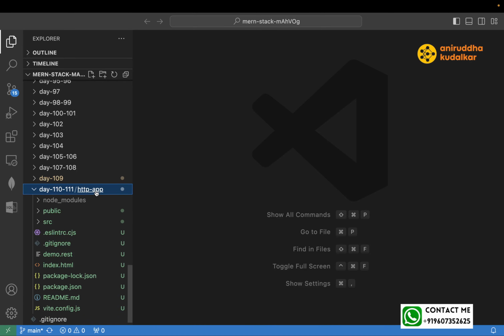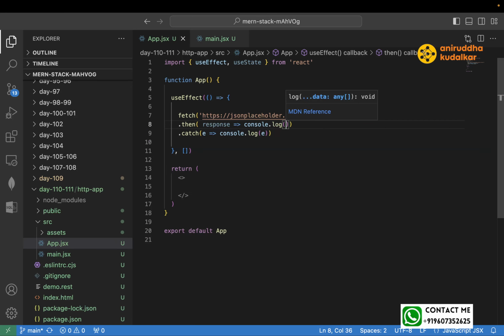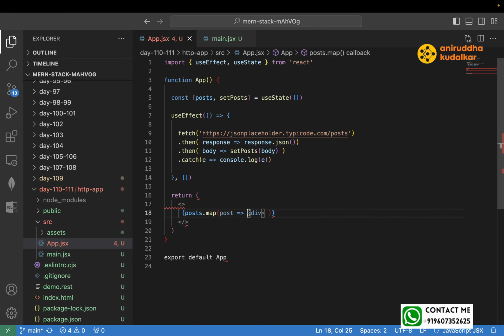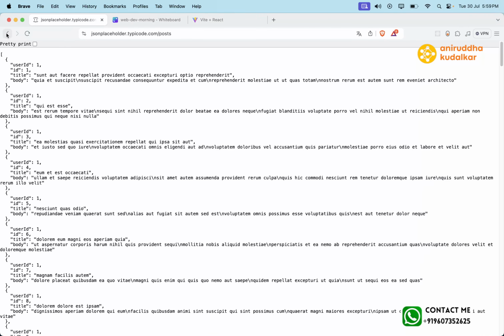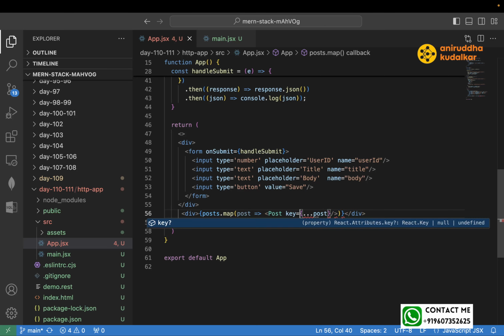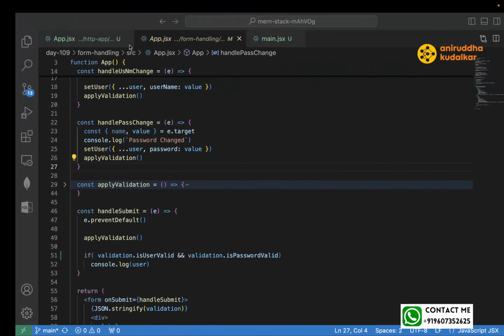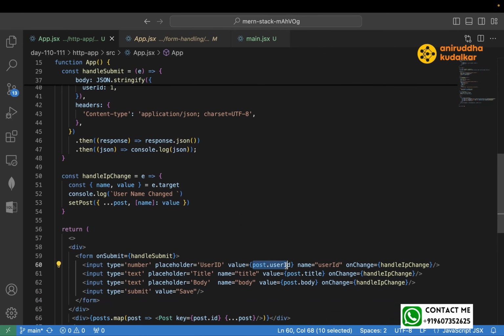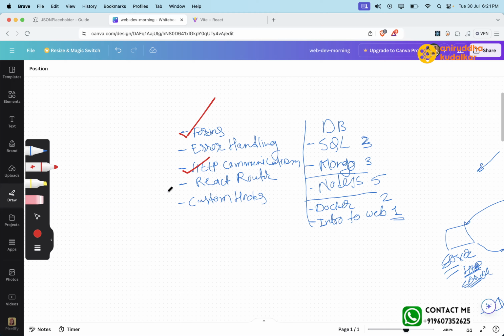093 React: Http and Rest API